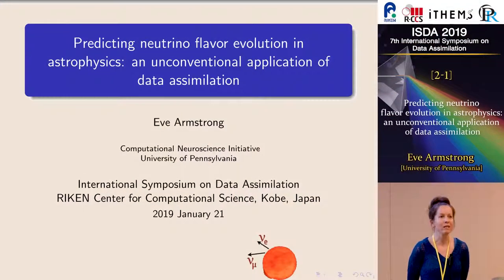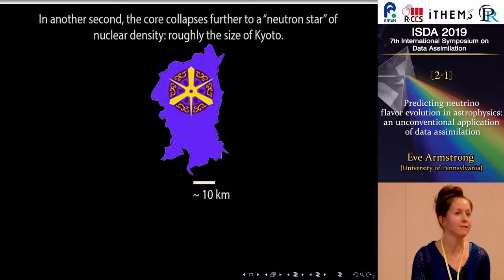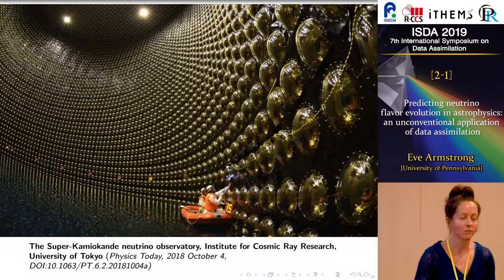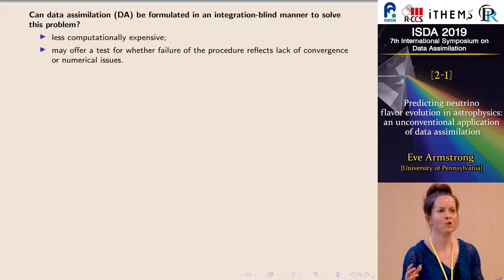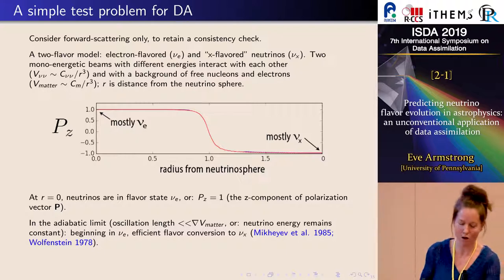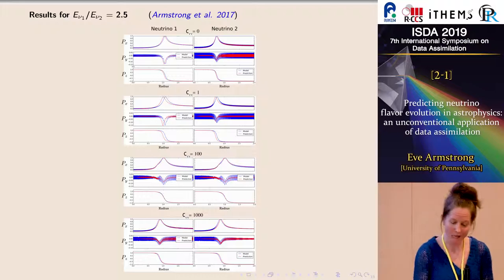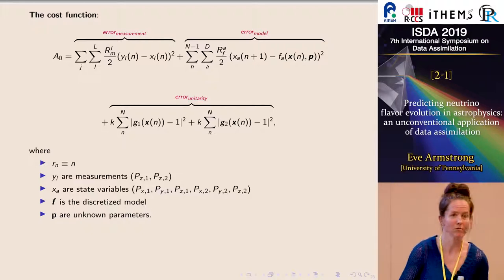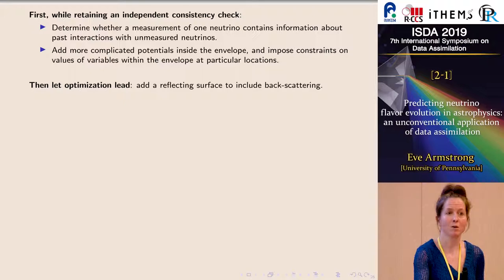"Predicting neutrino flavor evolution in astrophysics: an unconventional ..." Eve Armstrong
"Predicting neutrino flavor evolution in astrophysics: an unconventional application of data assimilation"
The evolution of neutrino “flavor” following a core-collapse supernova (SN) event is an important question for cosmology, because that flavor evolution in-part sets the abundances of the heavy elements in the Universe. We sought to ascertain what information an earth-based detector must receive in order to infer the flavor evolution history of neutrinos that emanated from such an event. Using a simplified model of neutrino interactions, a method of statistical data assimilation (DA) can infer the complete flavor evolution history, given measurements only at the location of the detector.

A similar DA protocol can be employed to synthesize the acoustic time series pressure wave generated by a songbird. This discovery we made with the aim of identifying a predictive metric for observed song preferences in female birds. To date, most acoustic analysis tools have failed to identify such a metric. This is not surprising, given that those tools are based on linear spectral analysis, while vocalization is a complex nonlinear phenomenon. We show how DA can reliably reconstruct the acoustic structure of song, by assuming that it was generated by a nonlinear